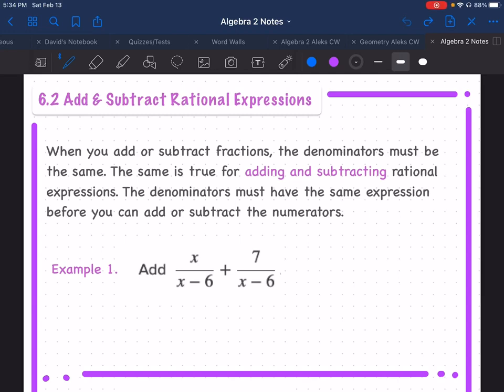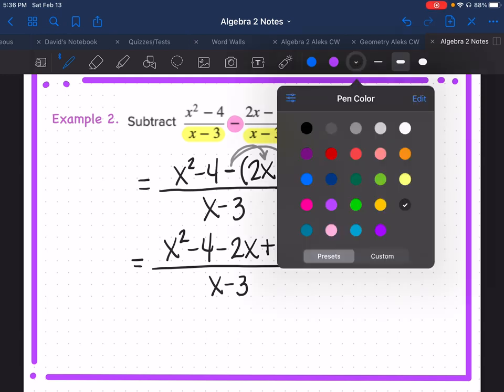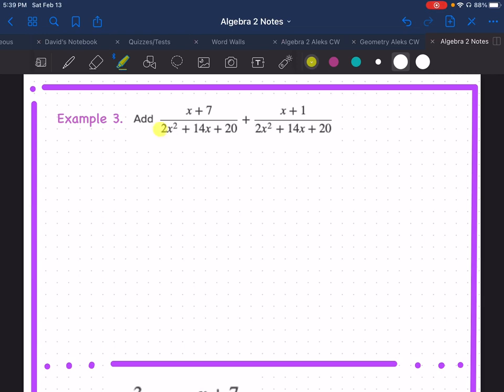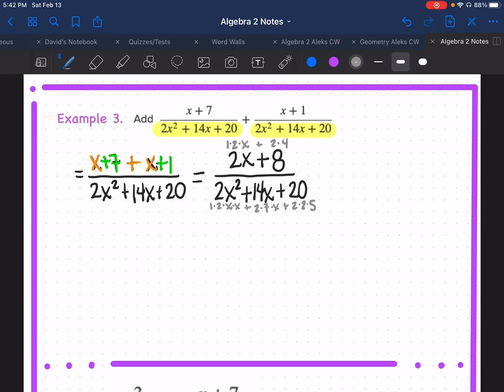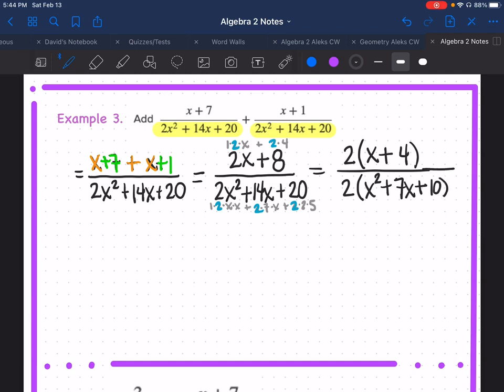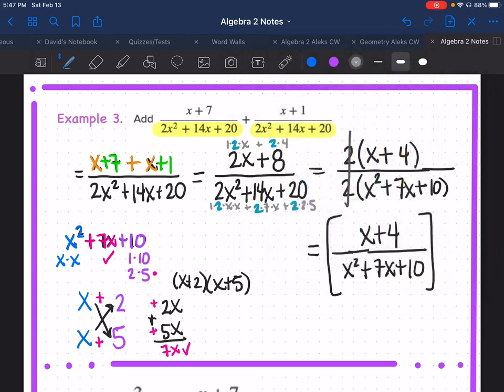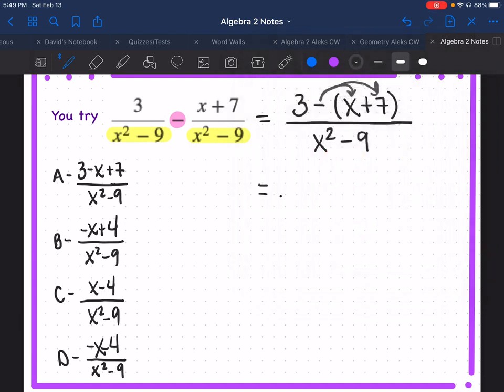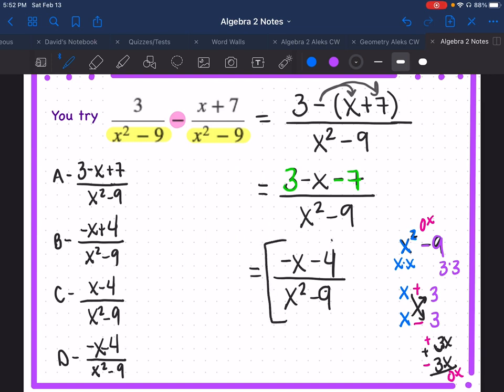Alg2 6 2 Add & Subtract Rational Expressions with like denominators